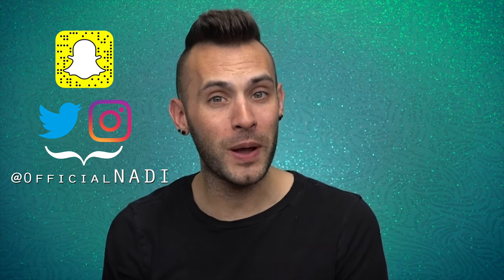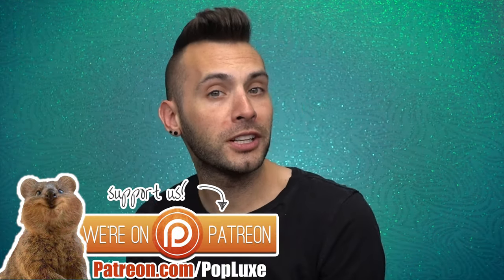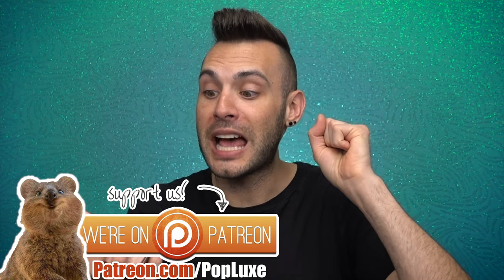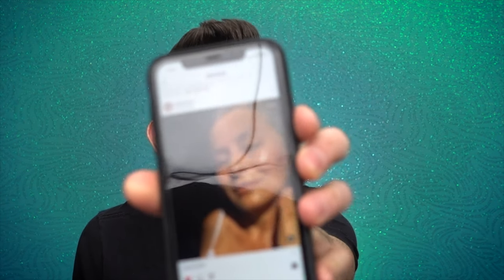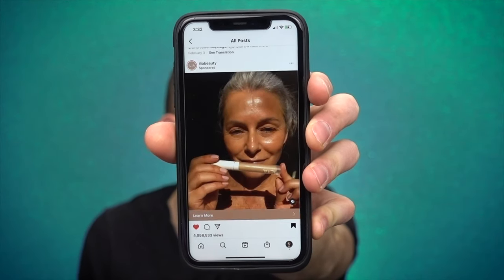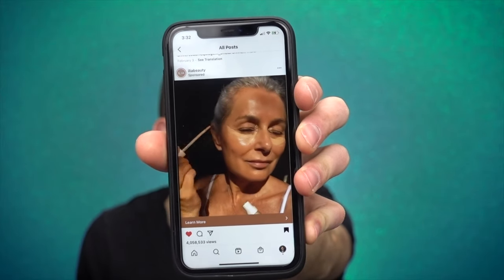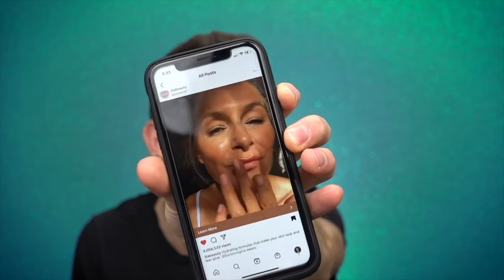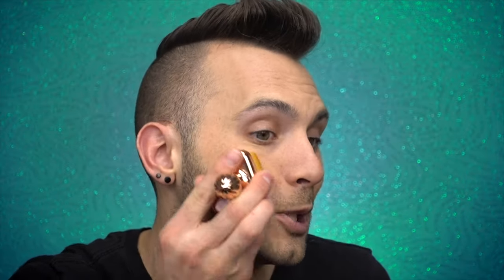INSTAGRAM MADE ME BUY IT so you don't have to! | ILIA Foundation | NO BULLSH*T Review!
Thumbs up for skincare in makeup!!

VEVO: NADIVEVO